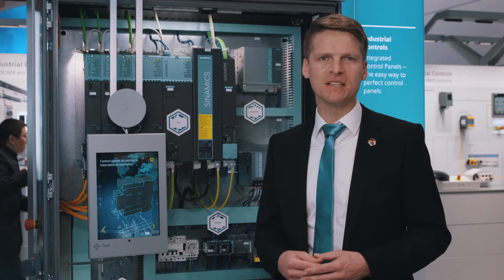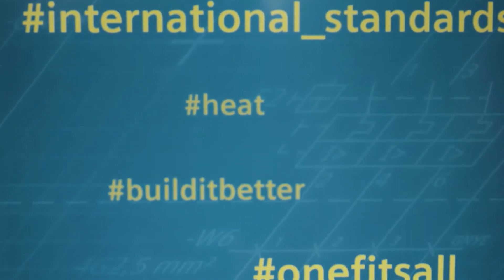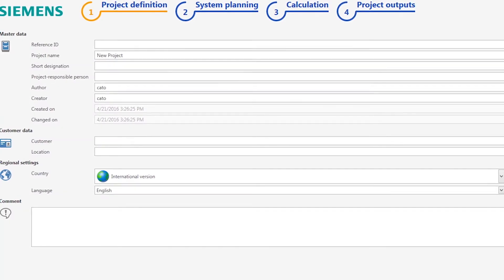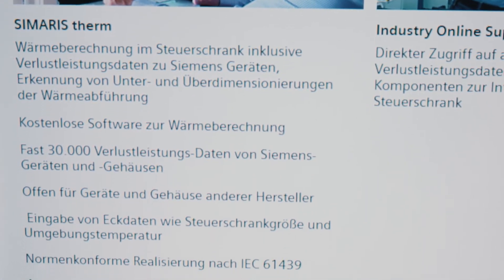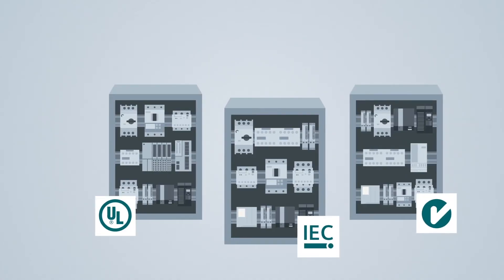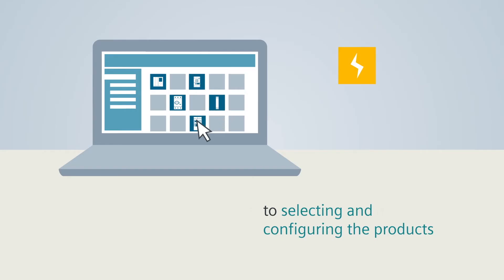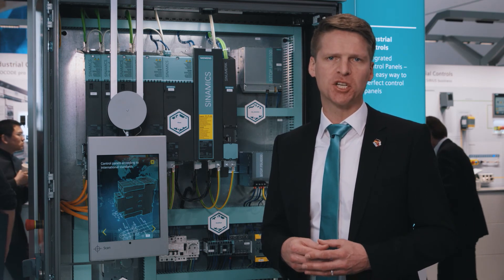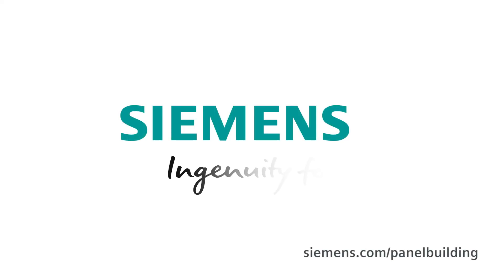Integrated Control Panels - the easy way to optimized control panels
This year at the Hannover Messe 2017, we'll be showcasing for the first time how you can exploit new developments in the field of control panel design, particularly when it comes to electrical engineering.
With our comprehensive support portfolio, we support you in your daily work for everything from efficient planning and configuration to design, construction, service, and support. This approach enables you to boost your efficiency, flexibility, and quality while leveraging potential with regard to control panel planning and building.